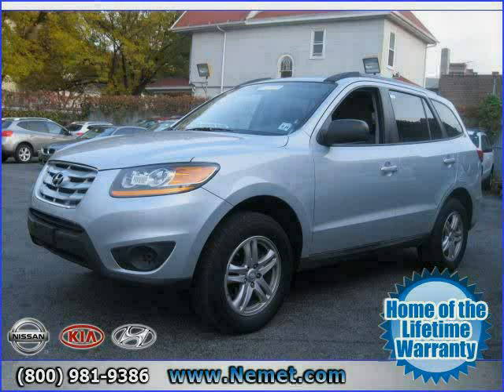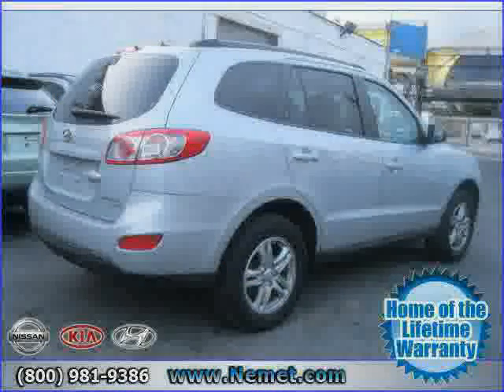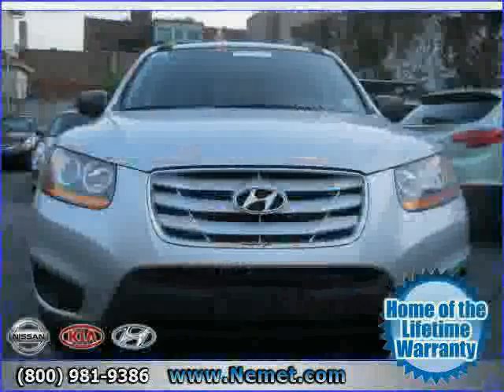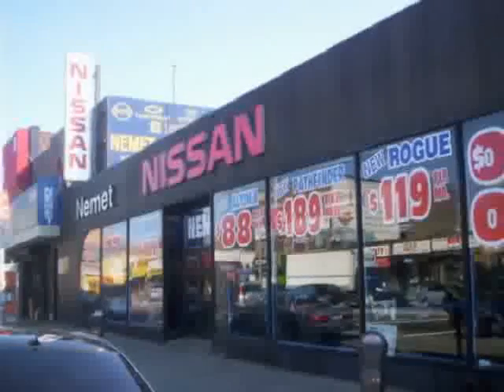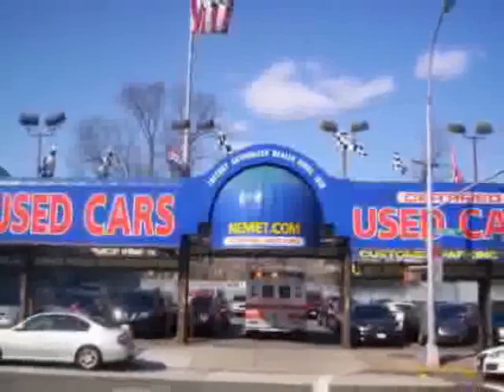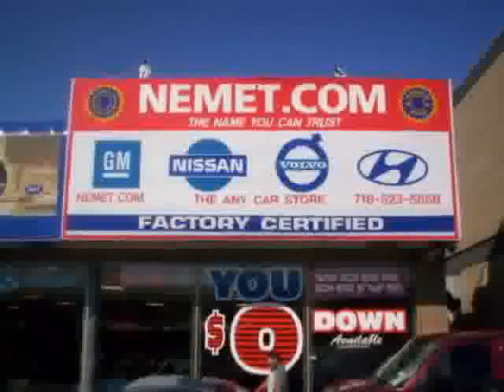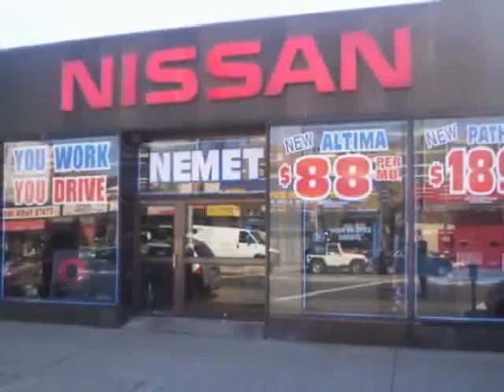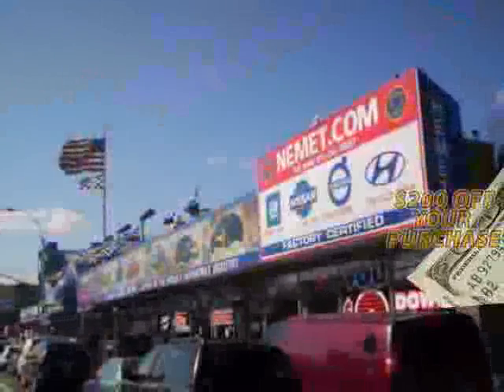used Hyundai Santa Fe Queens 2010 located in Brooklyn at Nemet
This used Hyundai Santa Fe Queens 2010 is located in Brooklyn and is offered by Nemet and can be compared to any used Hyundai Santa Fe :